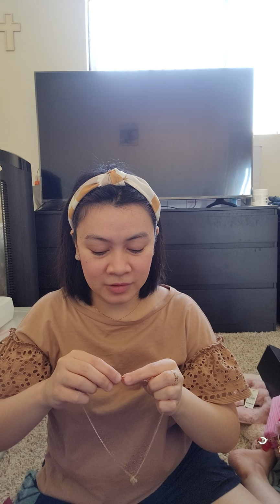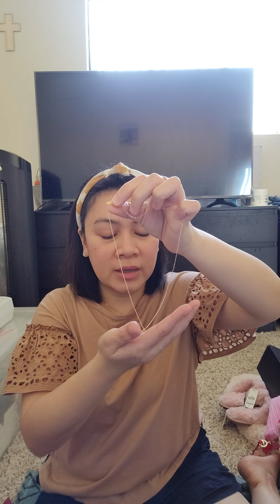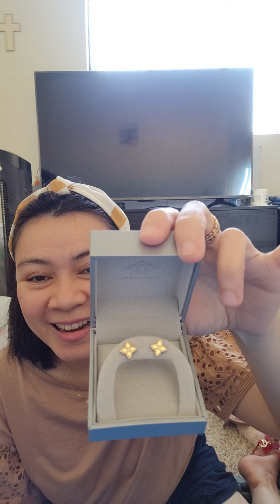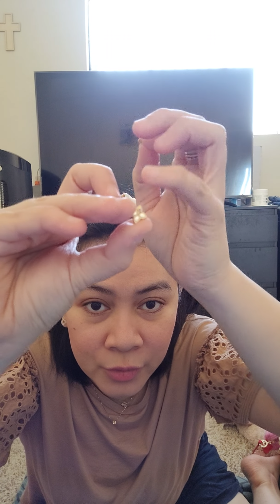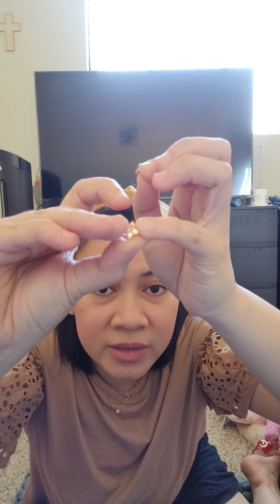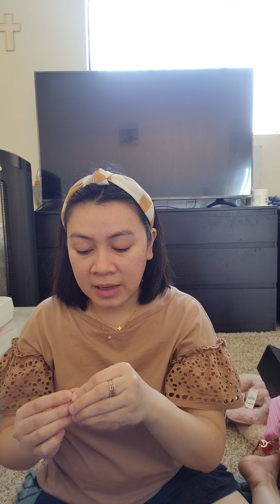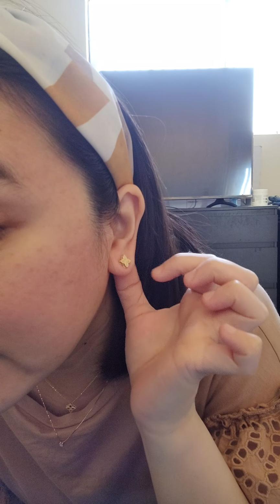Unboxing Roberto Coin Jewelry from the Princess Flower Collection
Mabuhay! Happy New Year!
Sorry I was having a quick snack :P